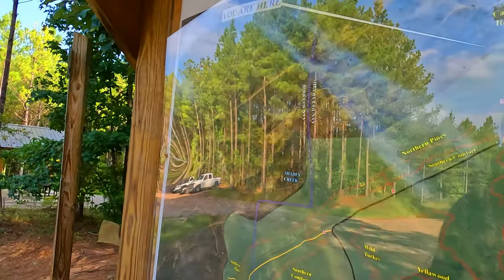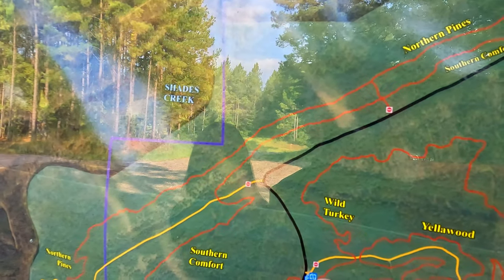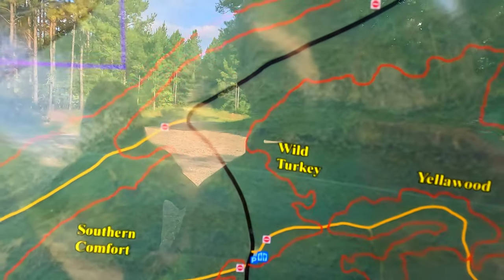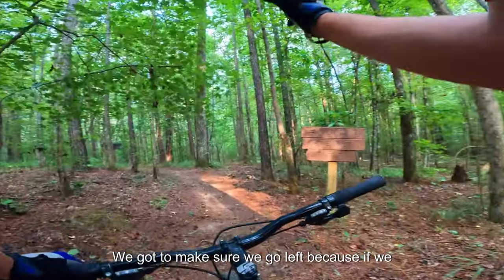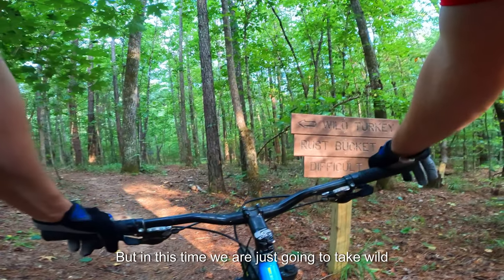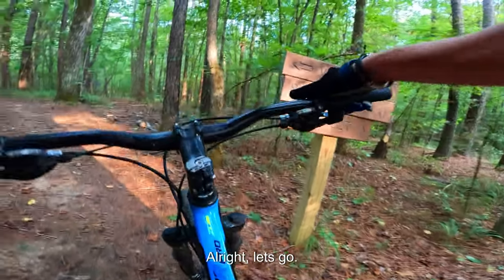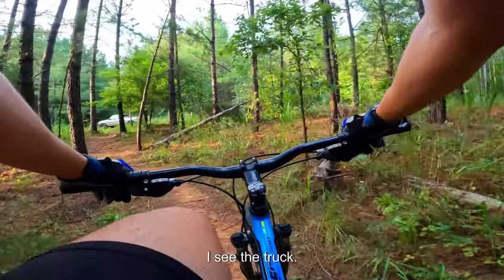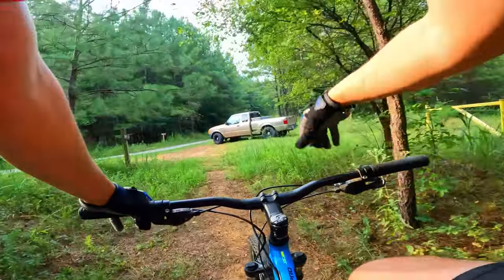Wild Turkey | Cahaba River Series EP.9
Join me on a thrilling ride through the scenic Wild Turkey trail at Cahaba River Park in Alabama. In this video, part of my Cahaba River Series, I'll take you on a journey through the natural beauty of this stunning park. Follow me as I conquer this trail.

Located in the heart of Alabama, Cahaba River Park is a hidden gem for mountain bikers and outdoor enthusiasts. The park offers a variety of trails for bikers of all skill levels, each offering unique challenges and stunning scenery. The Wild Turkey trail is popular in the park, known for its mix of technical sections and flowy descents.

As I ride the Wild Turkey trail, you'll get a front-row seat to the stunning views of the Cahaba River and the surrounding wilderness. The trail will take us through dense forests, and rocky outcroppings. You'll see firsthand why this park is a favorite destination for mountain bikers, hikers, and nature lovers.

Whether you're a seasoned mountain biker or a beginner, the Wild Turkey trail at Cahaba River Park is a must-ride destination.

insta&snap: adam_jusino
Camera: Gopro Hero 10
Drone: DJI mini-2